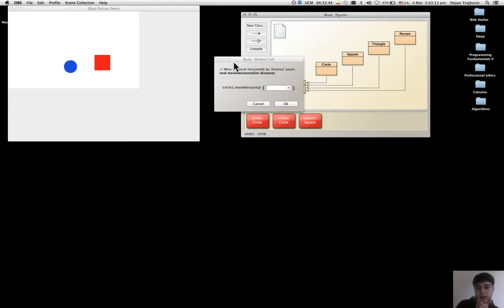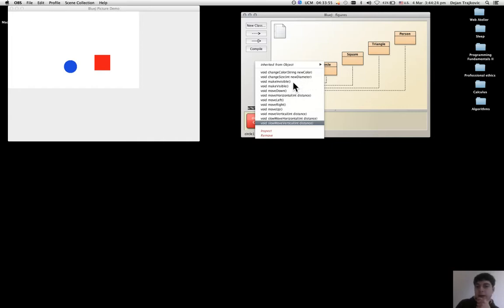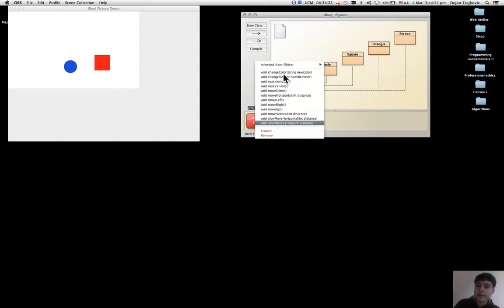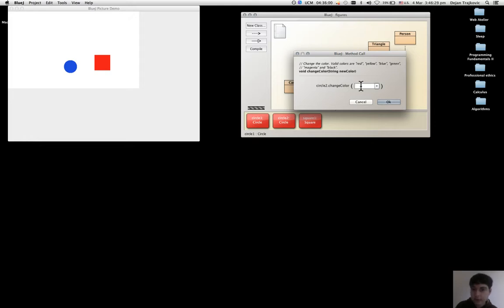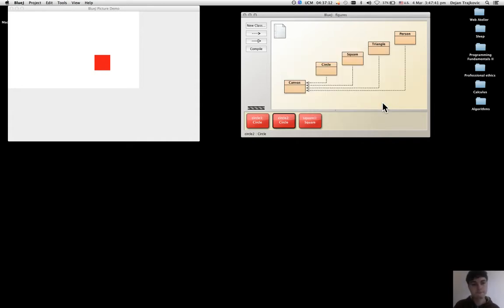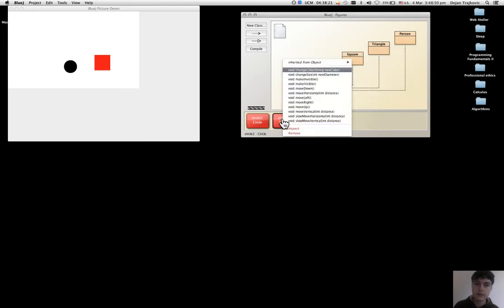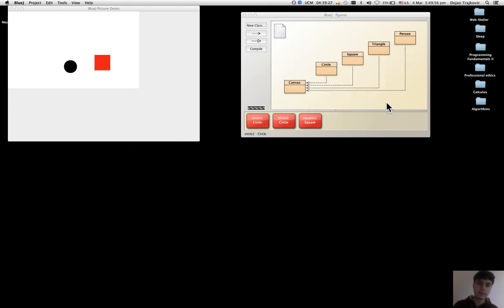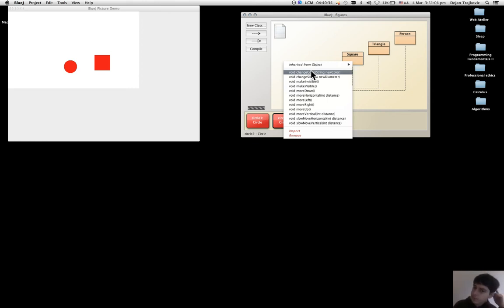Section 1.5 Data types